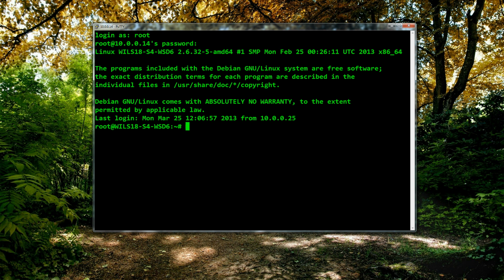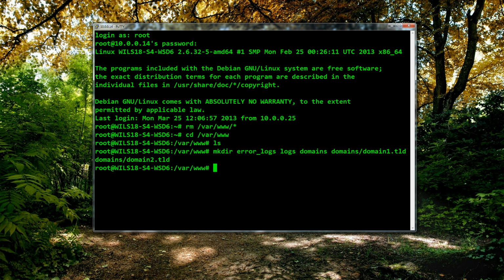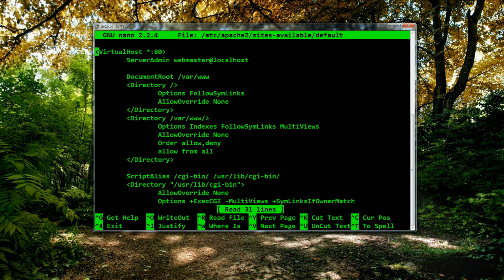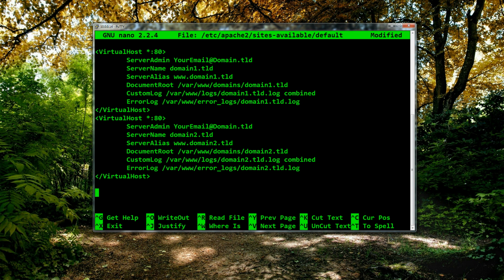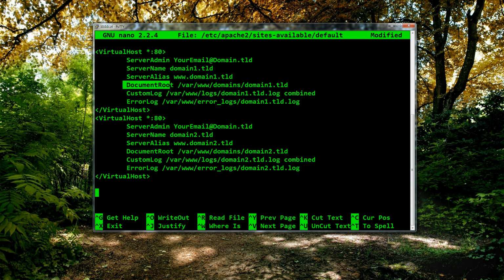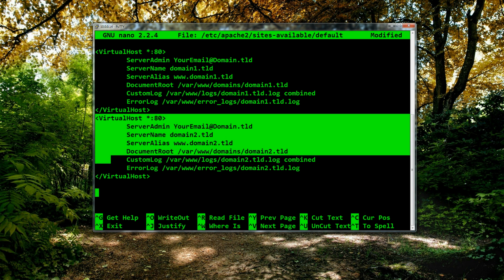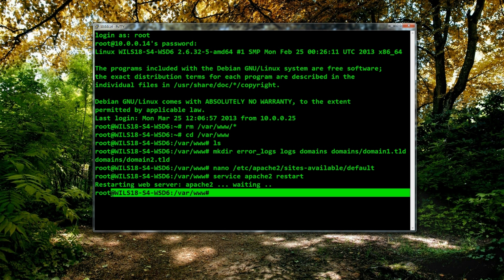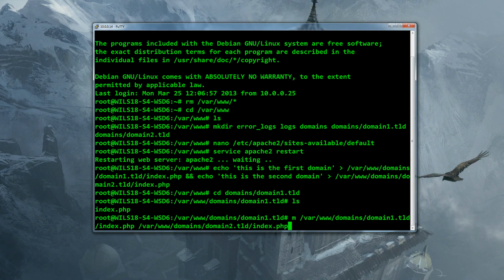How to: Set up Apache to Host Multiple Domains on the Same Server in Debian 6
In this video I will be showing you how you can set up apache to host multiple domains on the same server.